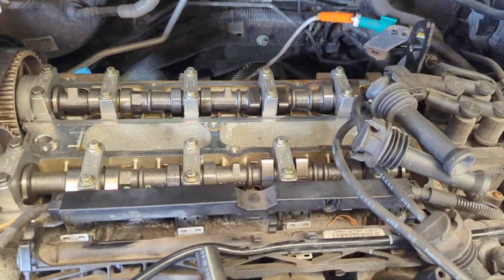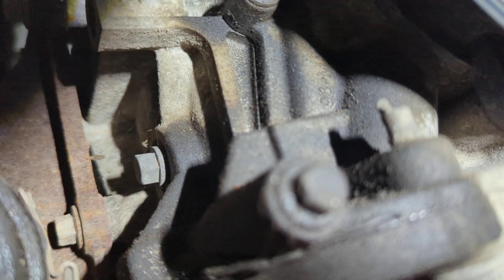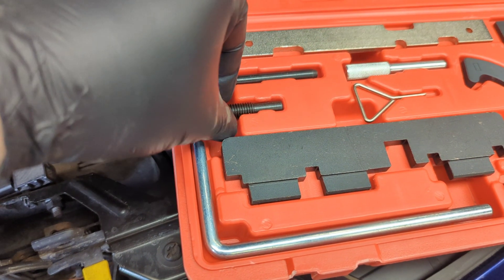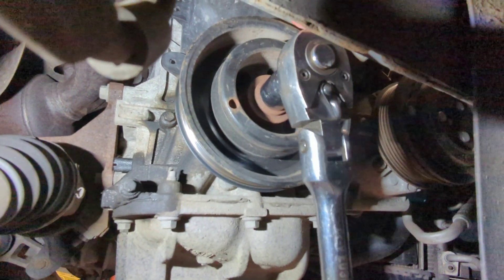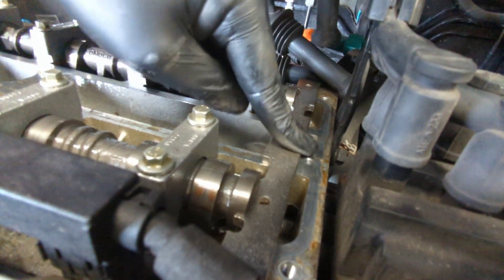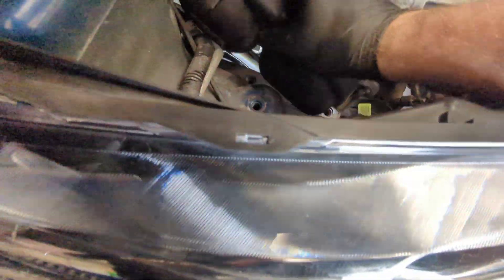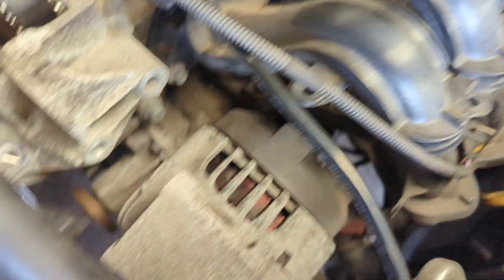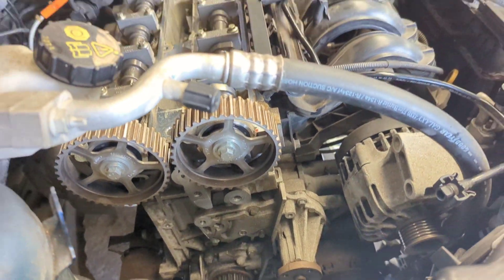Ford 1.25 Timing Belt & locking Tools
Ford Locking tools
this is a quick overview of how to use the timing tools to correctly lock the engine in place to carry out a timing belt replacement.